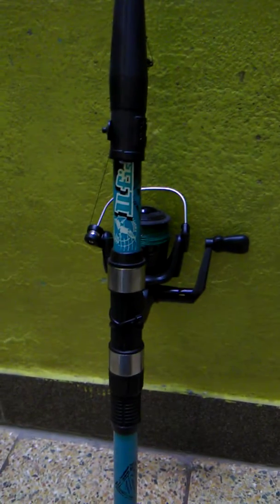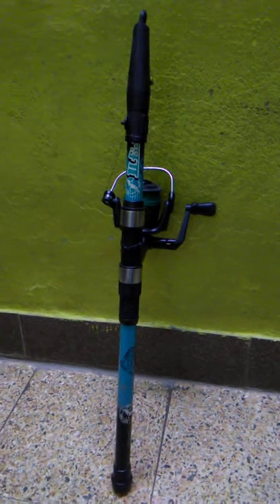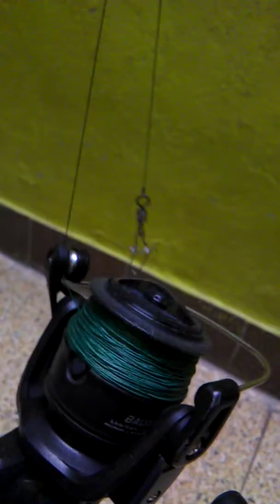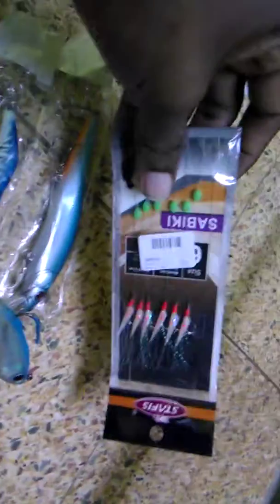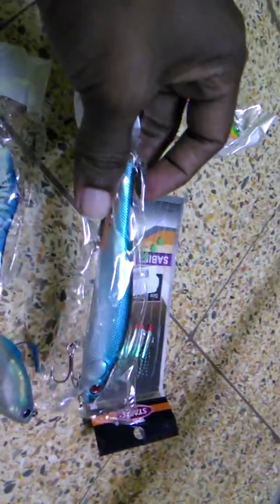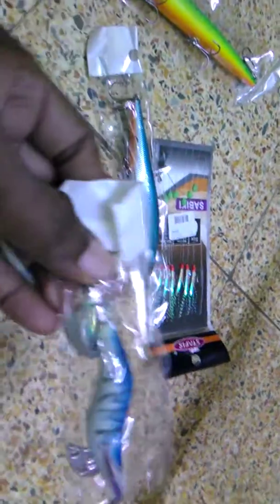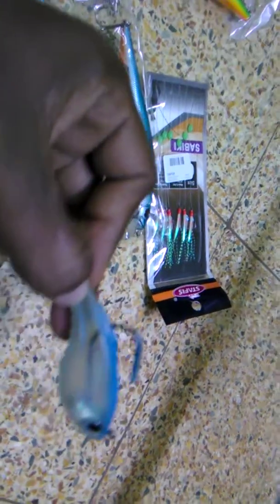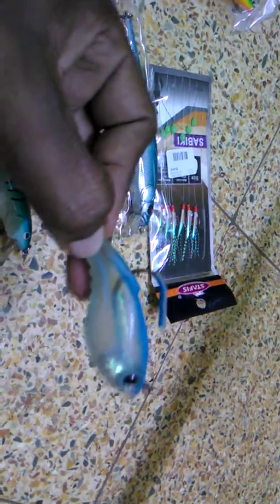Caperlan sea 240 fishing rod review after 1 year used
Caperlan sea 240 rod and lures